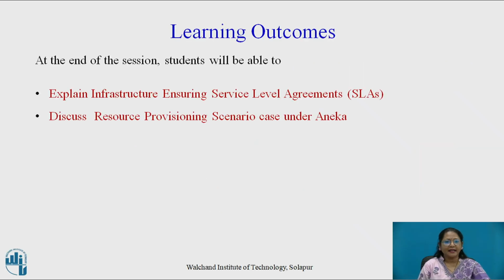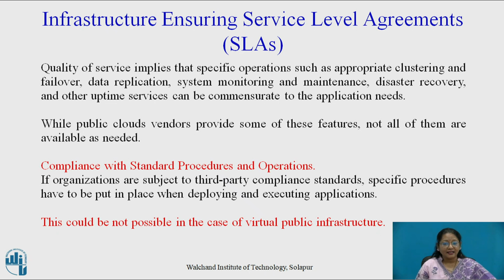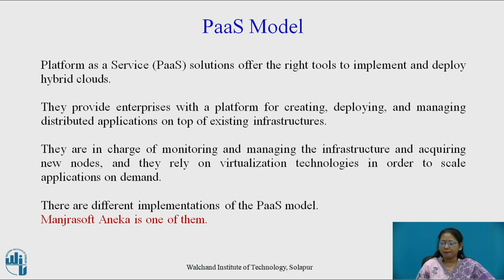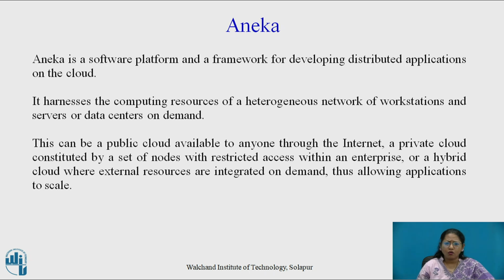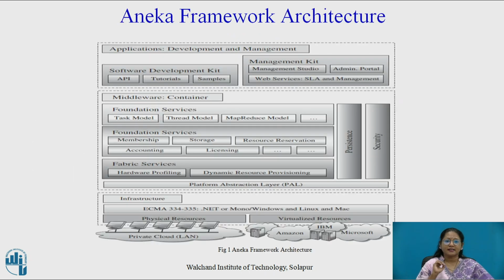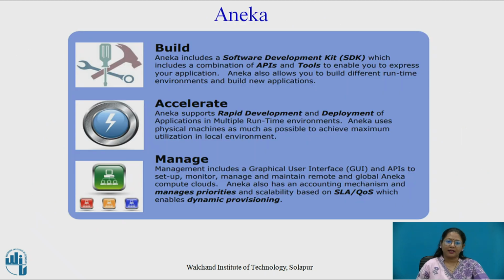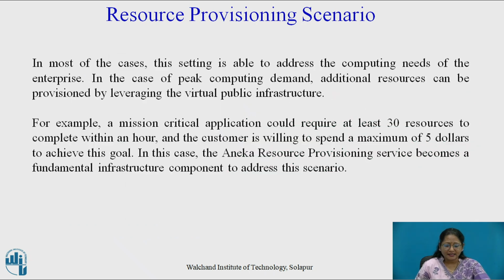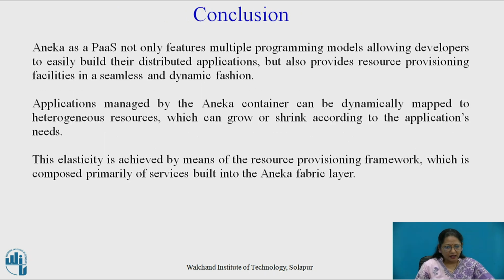RKD Intergration of Private&Public Cloud I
Dr. Rashmi K. Dixit
Assistant Professor